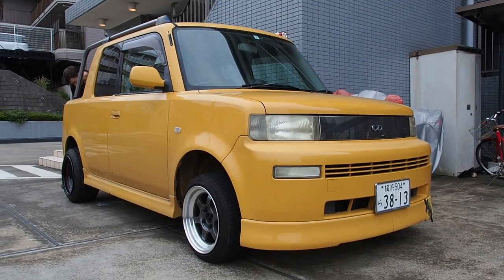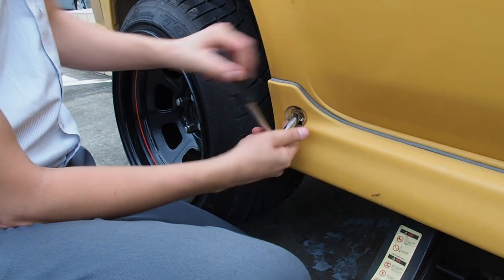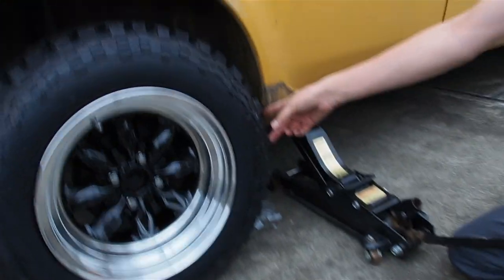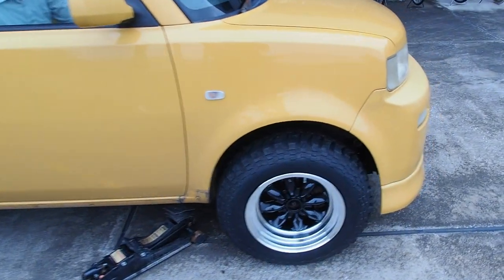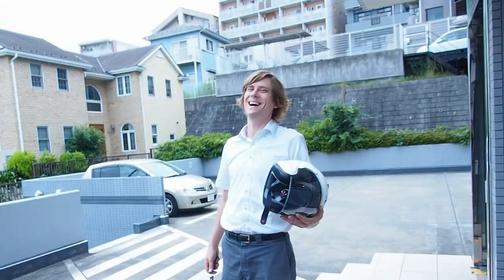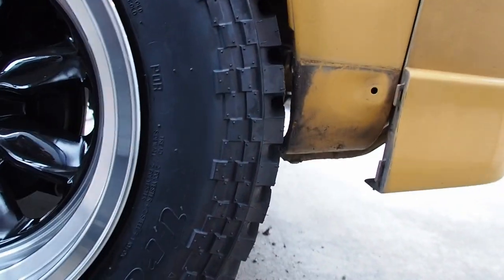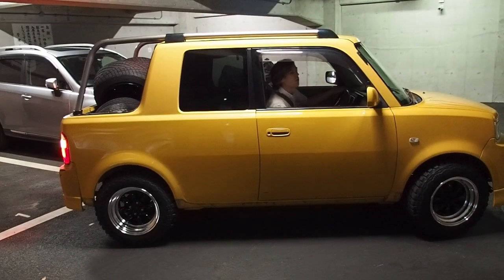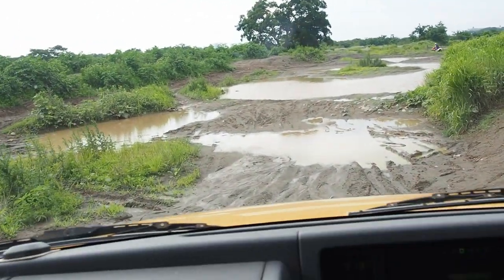Toyota BB Pickup 2-Inch Lift makes a Huge Difference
Our little Toyota Pickup was so low to the ground we essentially couldn't use it for our company car in Japan. We added a 2 inch lift up to the car and put some knobby tires on it. It may not be a 4x4 or a 4WD, nut the car looks cool. A lifted Toyota Pickup makes such a statement, even when the Pickup is a Toyota bB.

***Extra Channels***

Derek Weldon